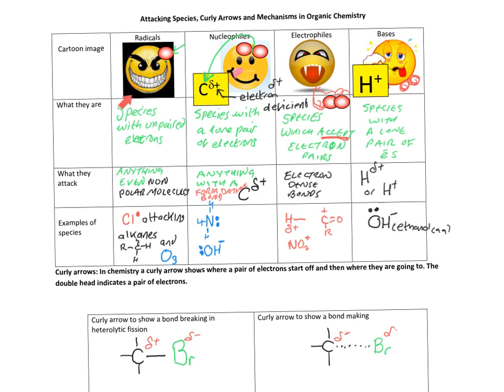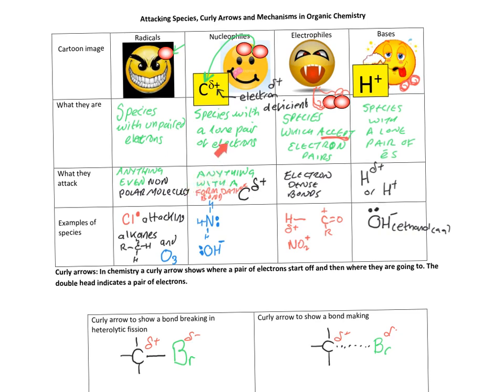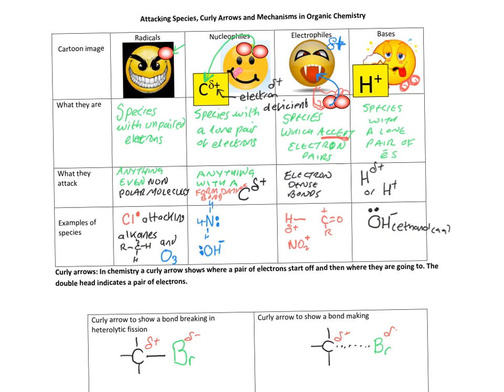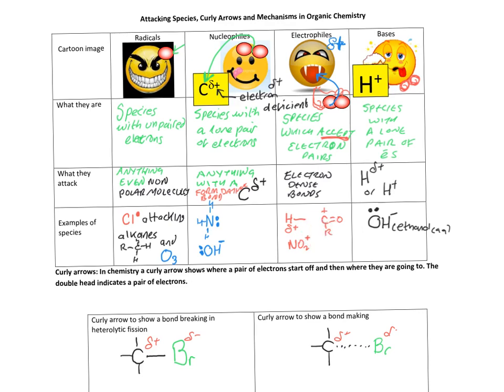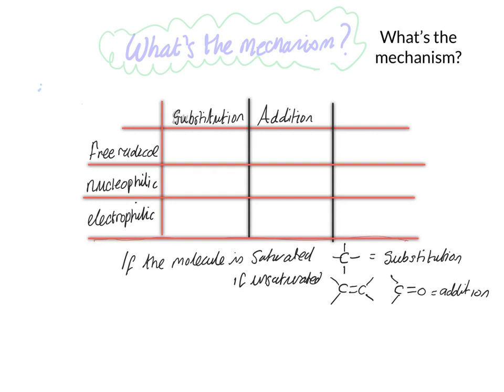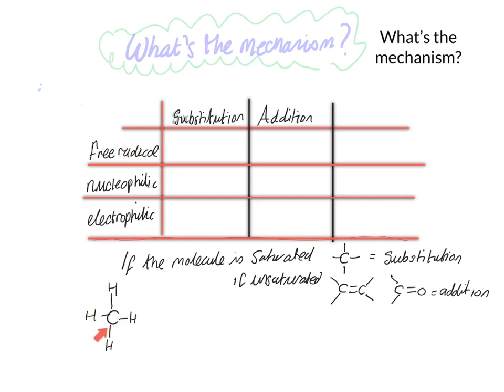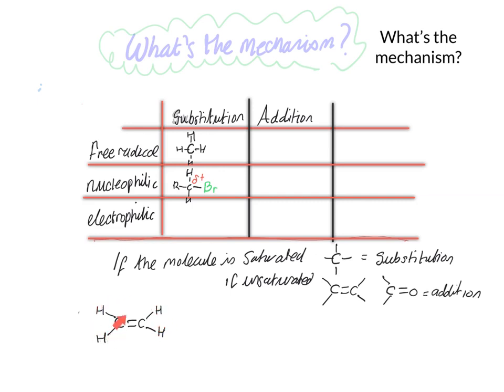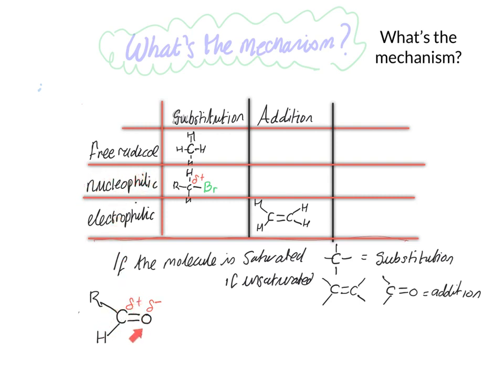Attacking species and mechanism type in organic chemistry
There are only 4 common types of attacking species in A level organic chemistry. Add to that reactions are either Addition or substitutionreactions. By simply looking at the displayed structure you can deduce the likely attacking species and whether it is likeley to undergo addition or substition.